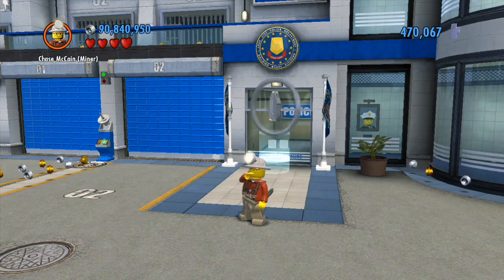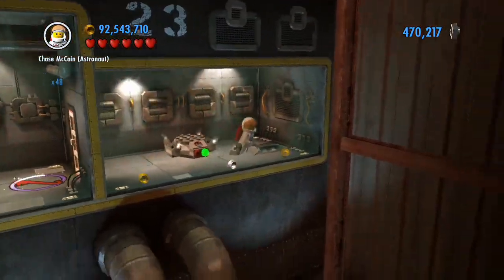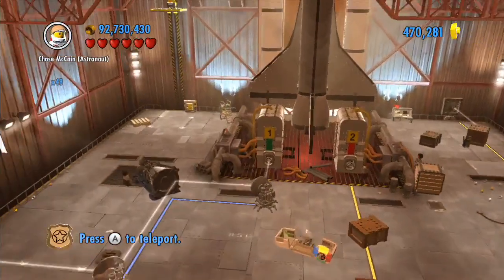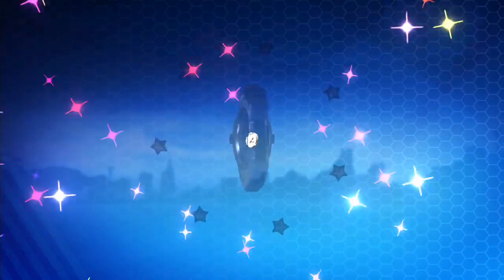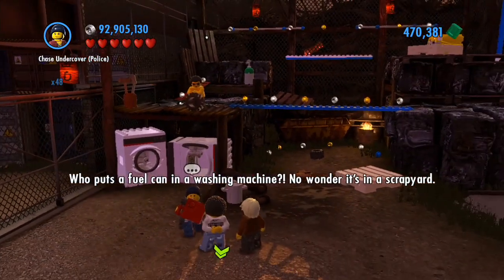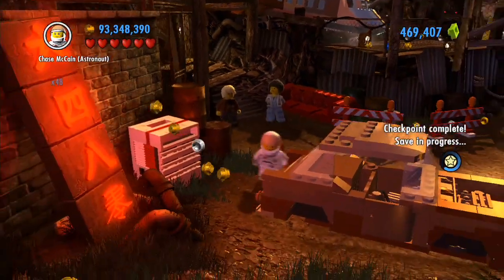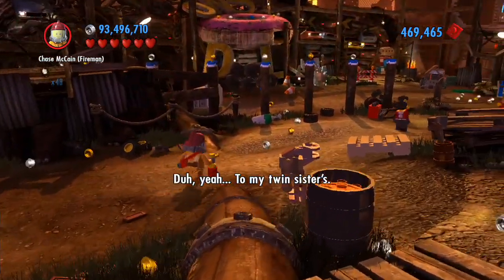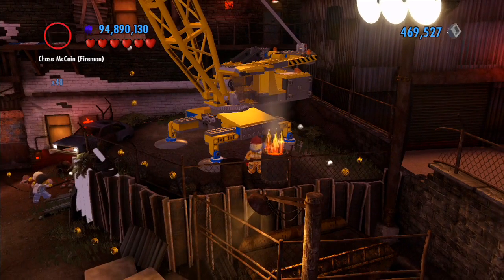Lego City Undercover Part 32 - Space Centre and Scrapyard Clearout! - 60.3% Complete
We clear out the next two levels and get some new Red Bricks out of the occasion!